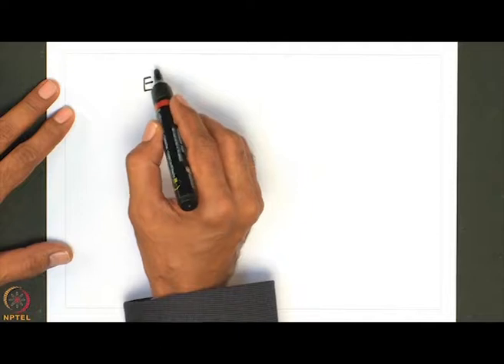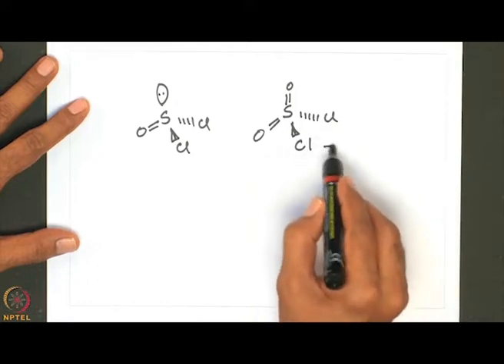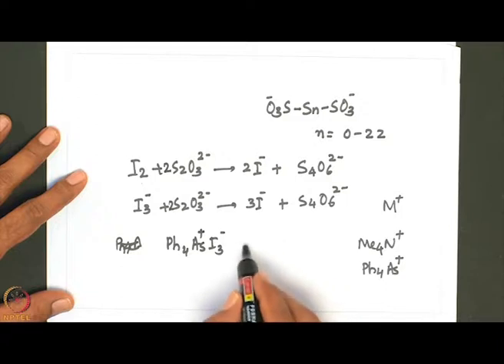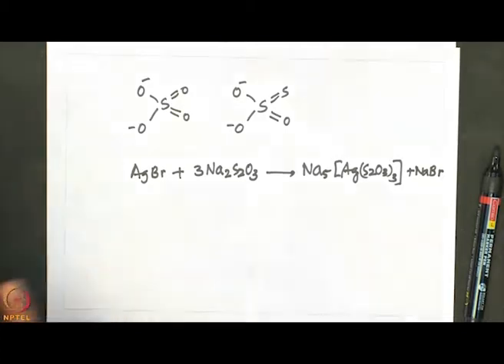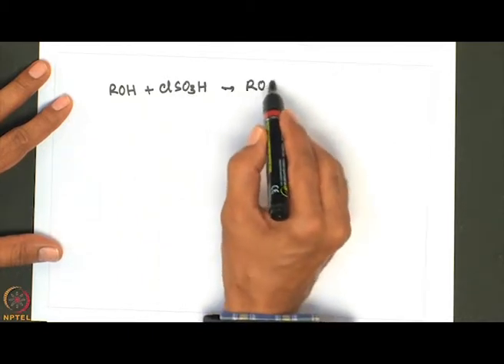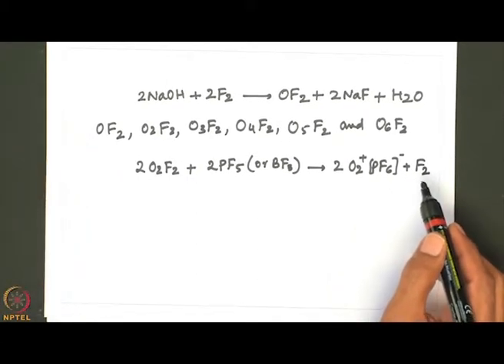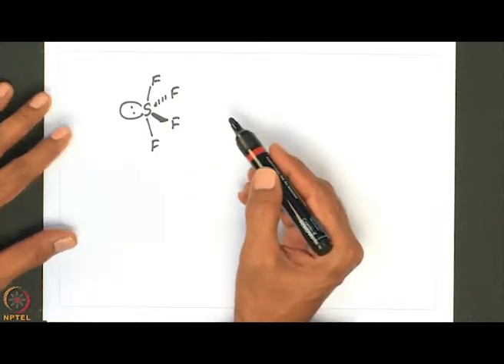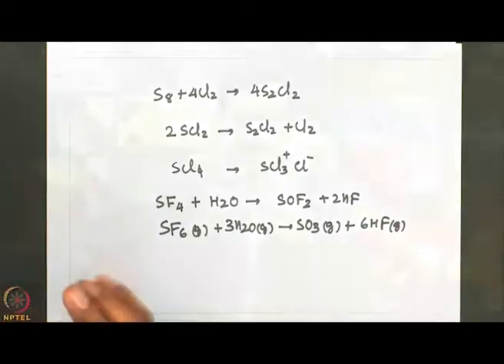Chemistry of Group 16 elements(contd...)